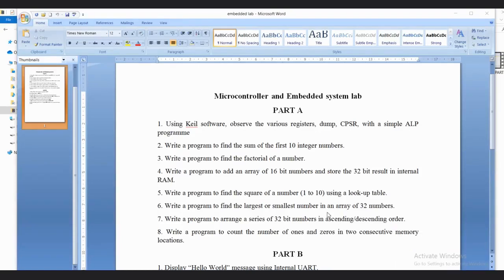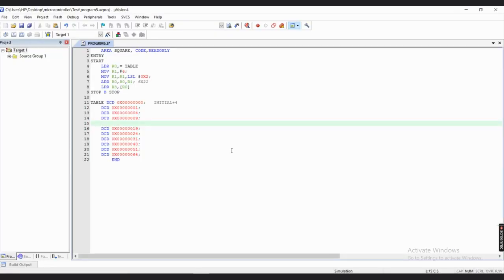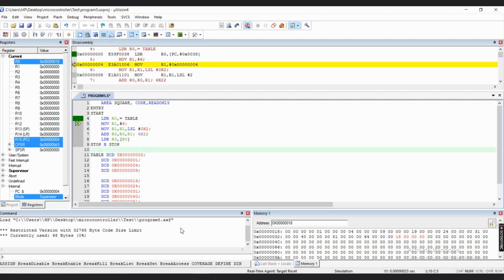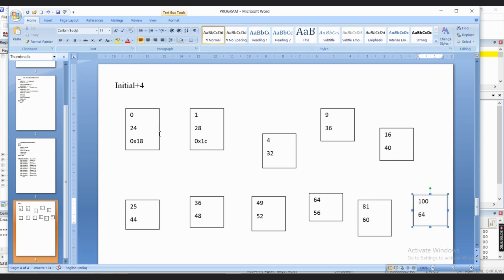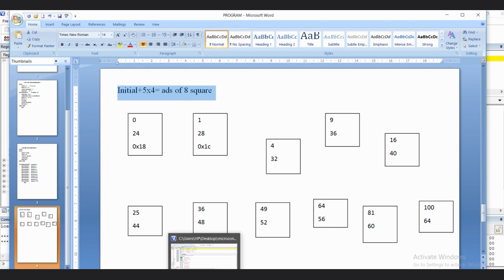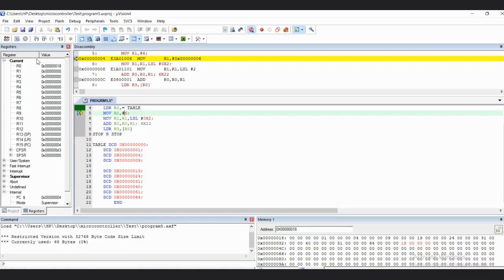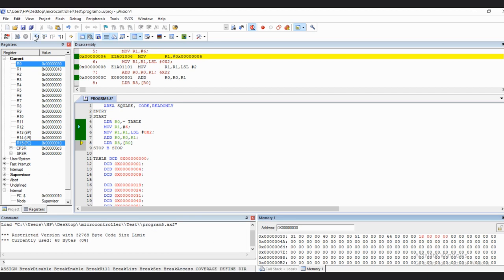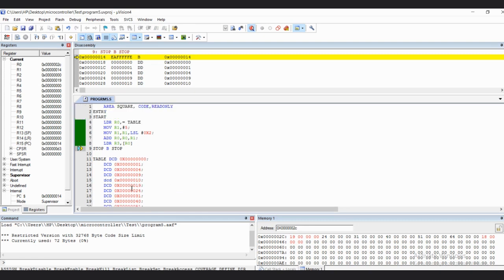6. Program 5, Microcontroller & Embedded systems-21CS43, Dept. of ISE, RIT-Hassan